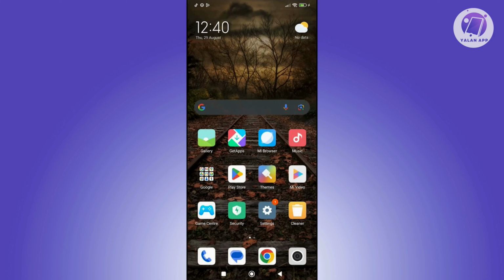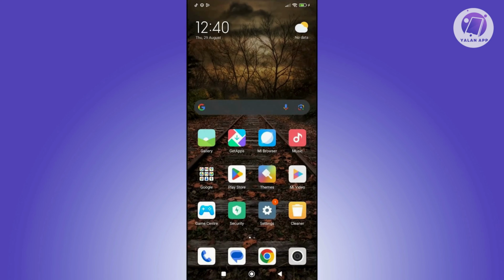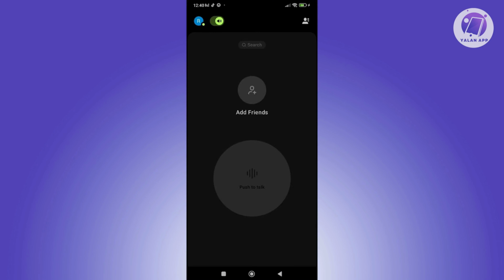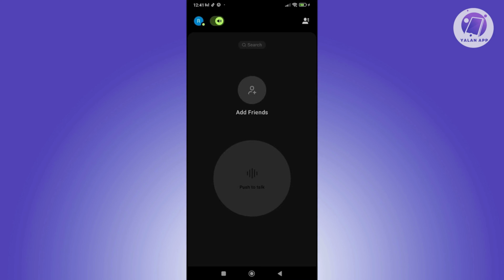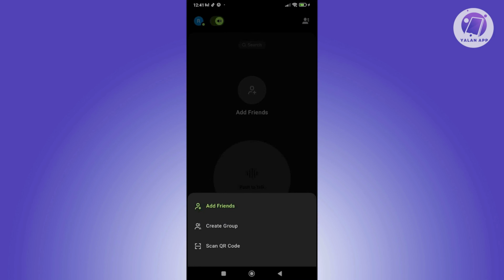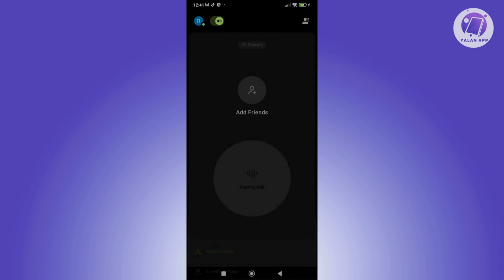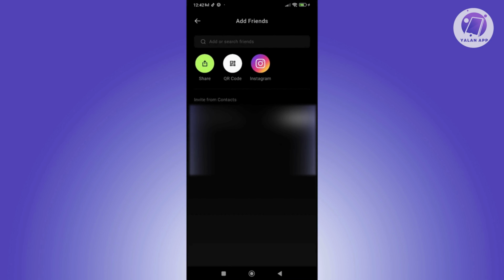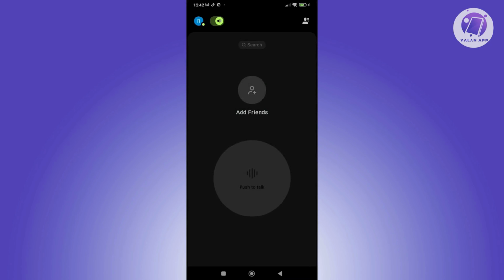How To Use Buz Me Now App (2025)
If you want to be able to use the Buz Me Now app, then this video will be perfect for you!